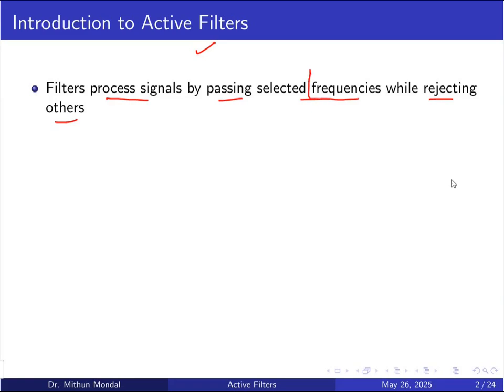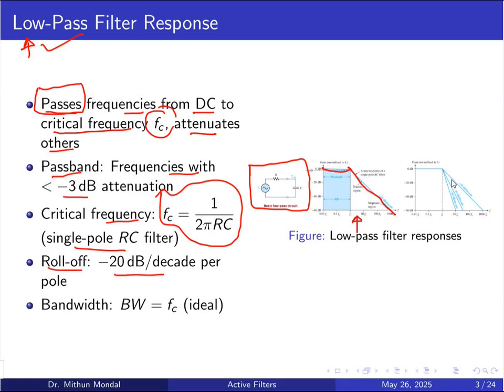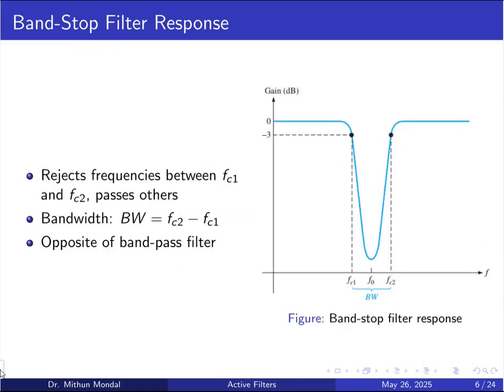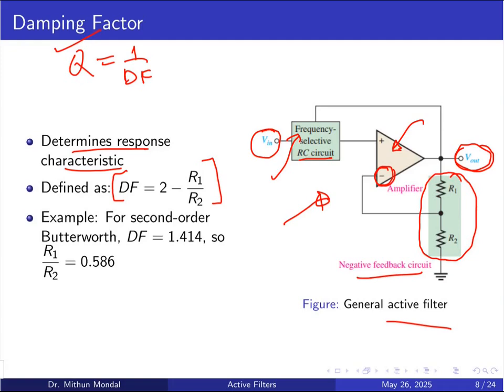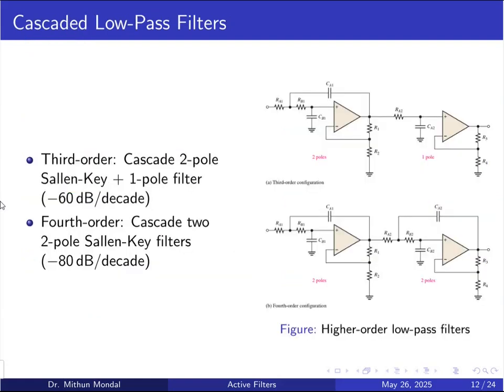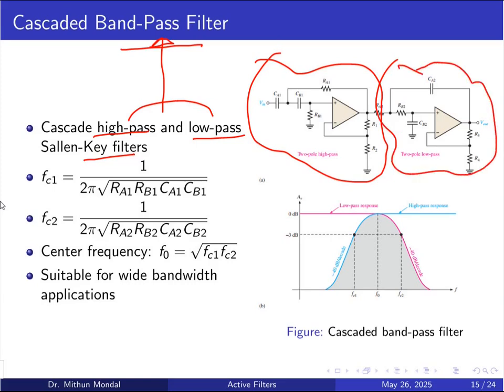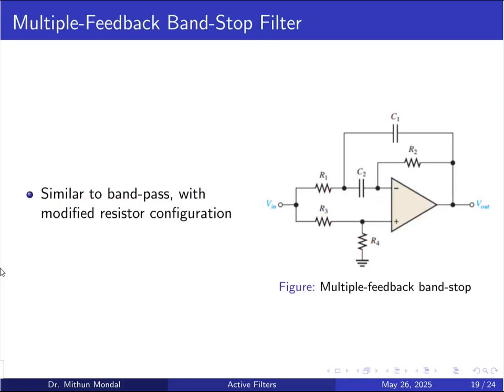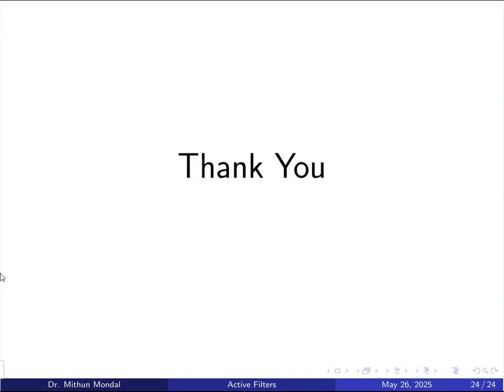Fundamentals of Electronics | Lecture - 12 | Active Filters and Frequency Response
Active filters are electronic circuits that utilize active components (like operational amplifiers - op-amps, transistors) in addition to passive components (resistors and capacitors, but typically not inductors). The active components provide gain and isolation, giving active filters significant advantages over passive filters (which only use resistors, capacitors, and inductors).

Frequency response describes how an electronic circuit or system behaves across different input frequencies. It's typically represented by two plots: Magnitude Response (Gain Response) and  Phase Response.